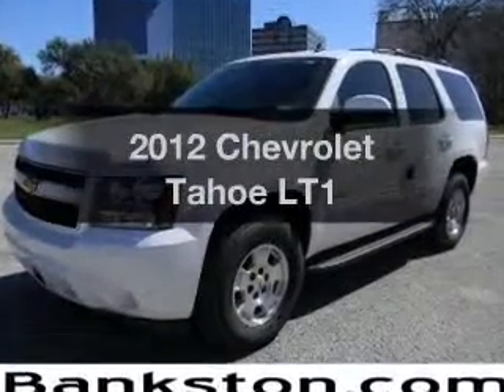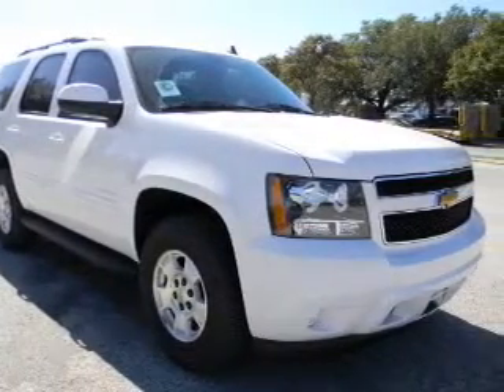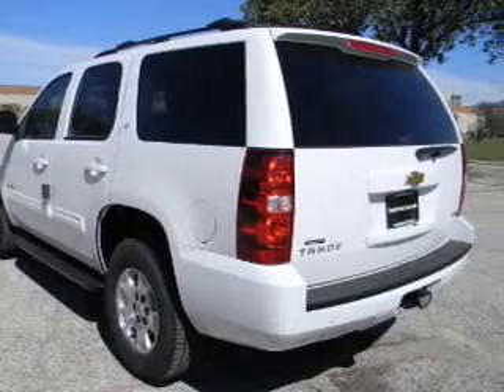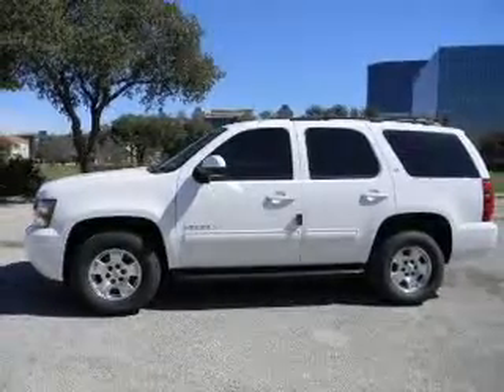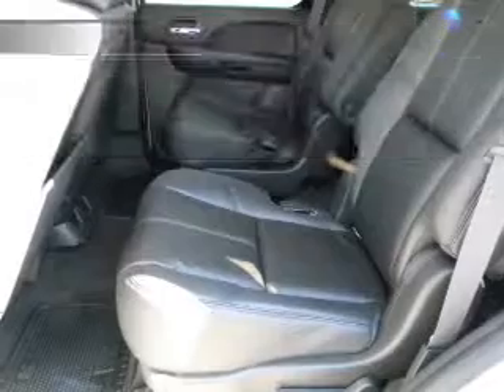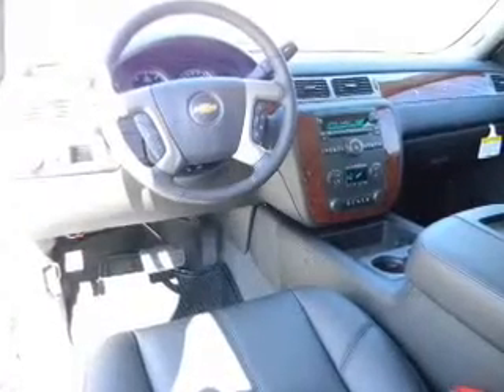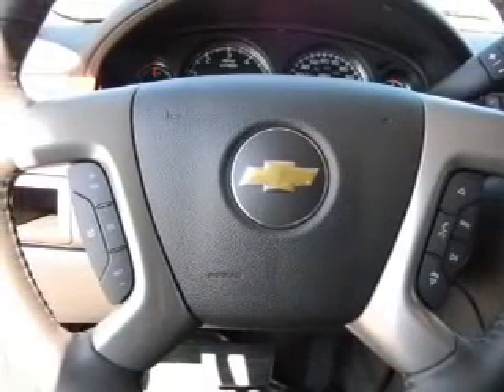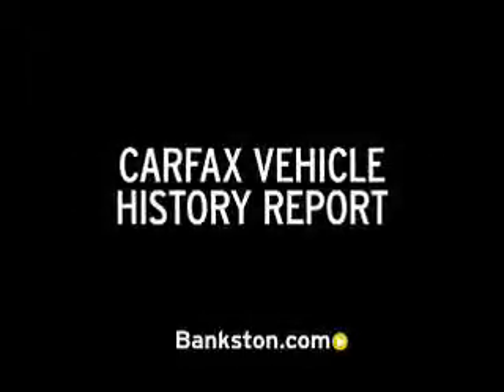2012 Chevrolet Tahoe - Dallas TX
Phone:
Year: 2012
Make: Chevrolet
Model: Tahoe
Trim: LT1
Engine: 5.3 liter 8 cylinder 16 valve MPFI OHV Flexible Fuel
Transmission: 6-Speed Automatic
Color: Summit White
Mileage: 1
Address:
4747 Lyndon B Johnson Fwy